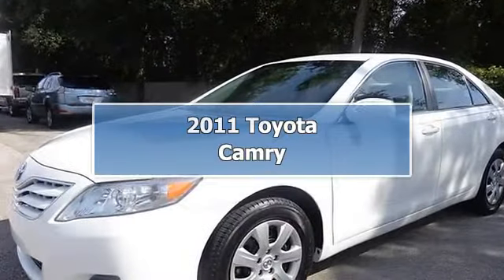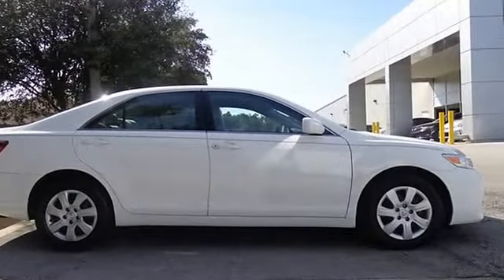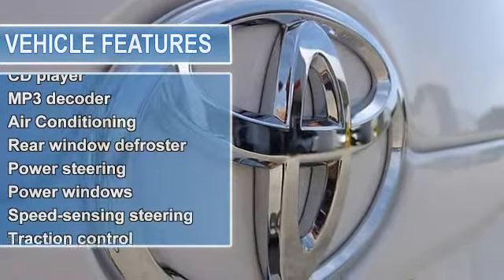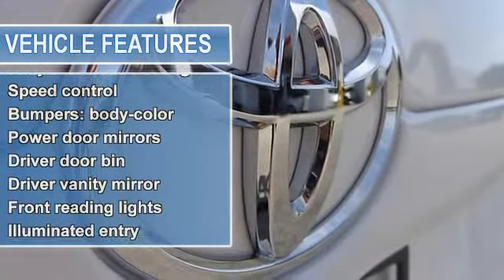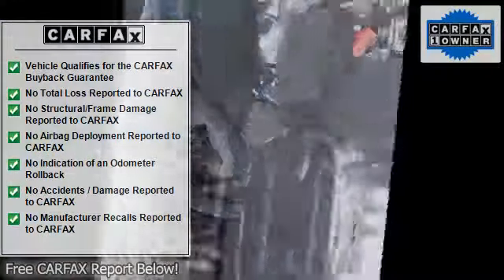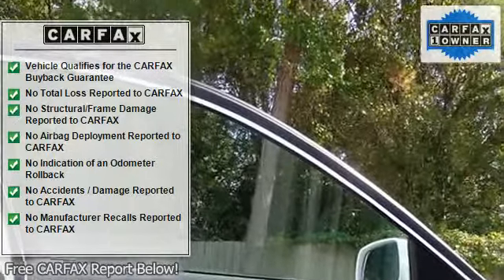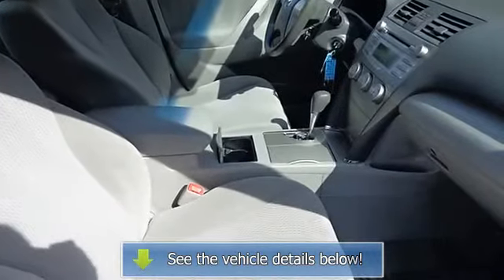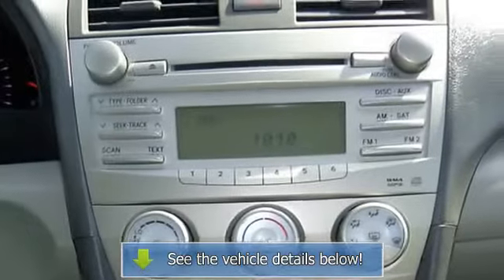2011 Toyota Camry - St Augustine Toyota - Saint Augustine, FL 32086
For Sale: 2011 Toyota Camry
VIN: 4T1BF3EK3BU628449
Engine: 2.5L I4 SMPI DOHC
Drivetrain: FWD
Transmission: 6-Speed Automatic Electronic with Overdrive
Mileage: 30,024
Color: Super White (exterior) Bisque (interior)

Features:
Gas miser! Real gas sipper! Are you still driving around that old thing? Come on down today and get into this charming 2011 Toyota Camry! Designated by Consumer Guide as a Recommended Midsize Car in 2011. A roomy car, coupled with a fuel-efficient engine, does not come up for grabs very often, so you better act fast. This Camry is nicely equipped with features such as 4-Wheel Disc Brakes, Anti-lock Brake System brakes, Air Conditioning, A M/FM radio, Brake assist, Bumpers: body-color, CD player, Delay-off headlights, Driver door bin, Driver vanity mirror, Dual front impact airbags, Dual front side impact airbags, Electronic Stability Control, Four wheel independent suspension, Front anti-roll bar, Front Bucket Seats, Front Center Armrest, Front reading lights, Fully automatic headlights, Illuminated entry, Knee airbag, Low tire pressure warning, MP3 decoder, Occupant sensing airbag, Outside temperature display, Overhead airbag, Overhead console, Passenger door bin, Passenger vanity mirror, Power door mirrors, Power steering, Power windows, Rear anti-roll bar, Rear seat center armrest, Rear window defroster, Speed control, Speed-sensing steering, Steering wheel mounted audio controls, Tachometer, Telescoping steering wheel, Tilt steering wheel, Traction control, and Variably intermittent wipers.